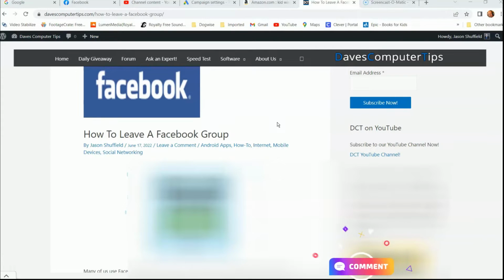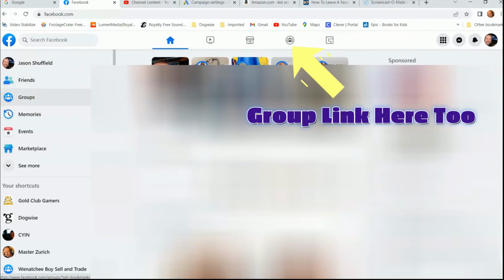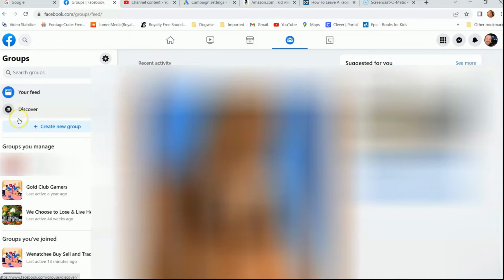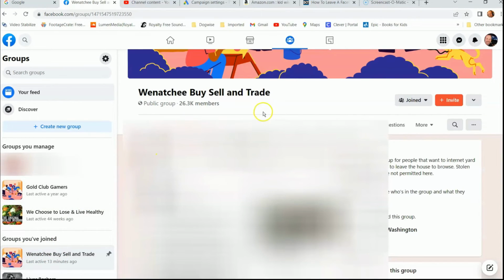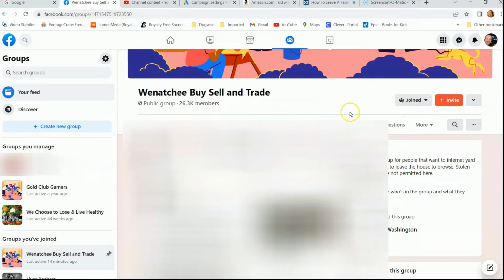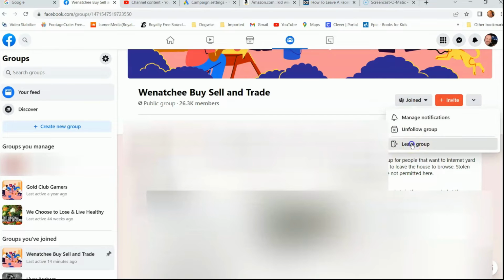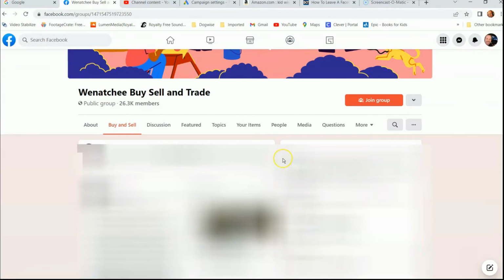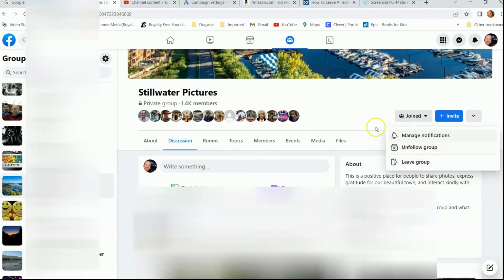How To Leave Facebook Group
In this video, I will be showing you how you can leave a Facebook Group. This will be shown using your FB website and not on the app. That video will come out next week.

Many of us use Facebook daily and some for many years. You probably have been invited to groups on Facebook. On my account, I have joined many over the years but recently realized I’m not active or interested in some of them any longer. You might have the same issue and now would like to clean up those unwanted groups. I have written many articles on Facebook and this one will continue this trend. This time we will cover how you can leave Facebook groups which will clean up your account. Before we get into this please check out some of the other videos I have created about Facebook:

Now that you have all that new knowledge, it is time to dive into this. Open those Facebook accounts and we can get started.